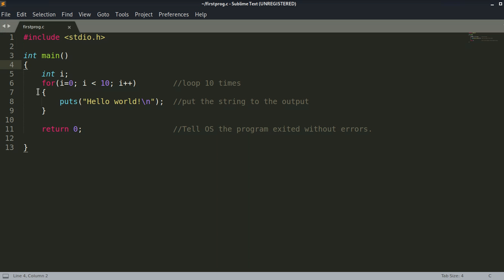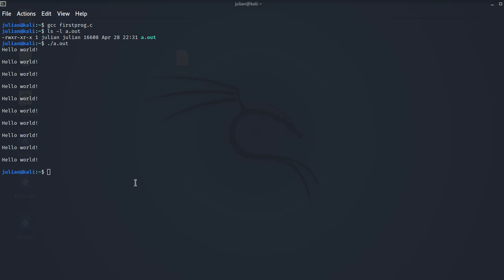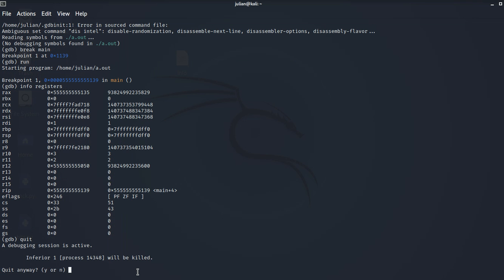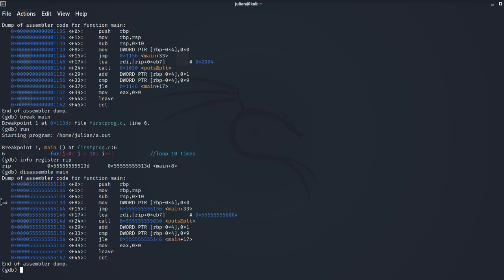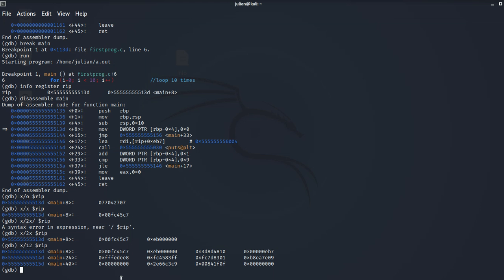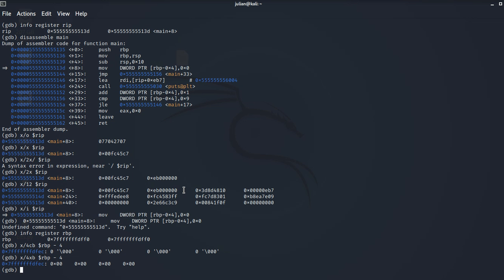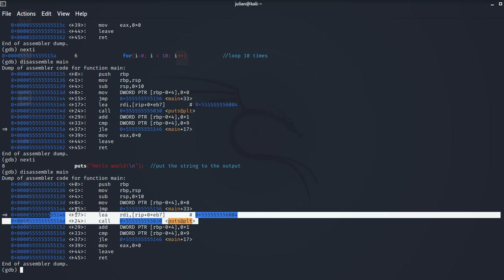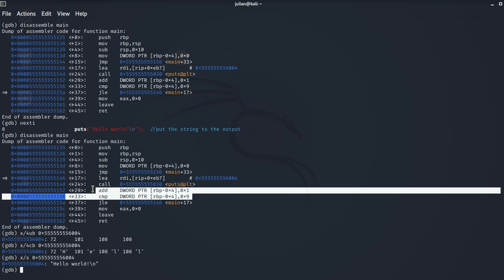Debugging made easy - GDB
A programmer who has never used a debugger to look at the inner workings of a program is like a seventeenth-century doctor who has never used a microscope. Similar to a microscope, a debugger allows a hacker to observe the microscopic world of machine code—but a debugger is far more powerful than this metaphor allows.